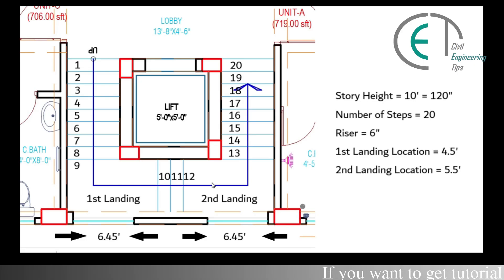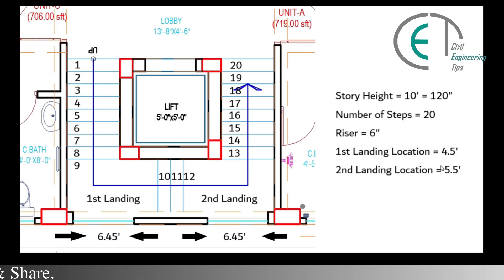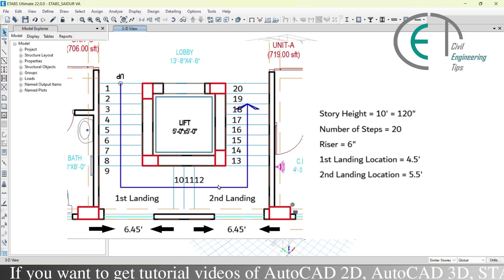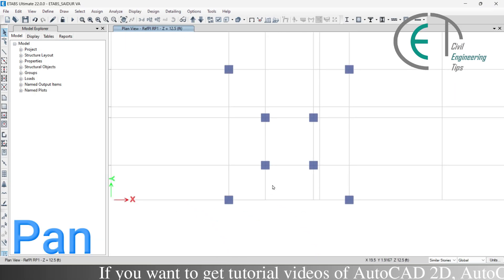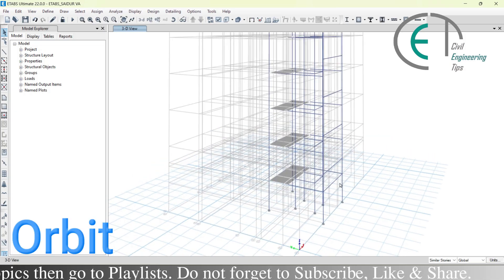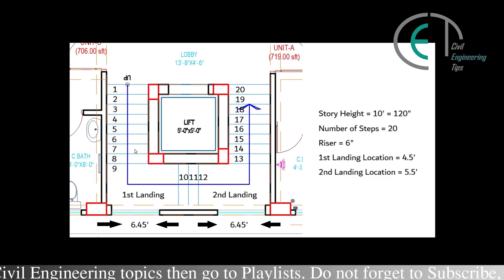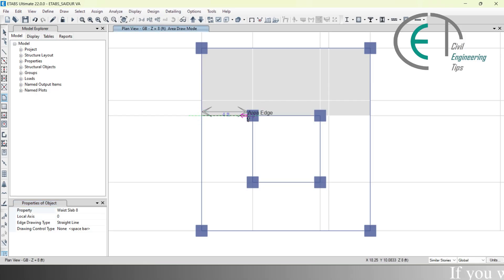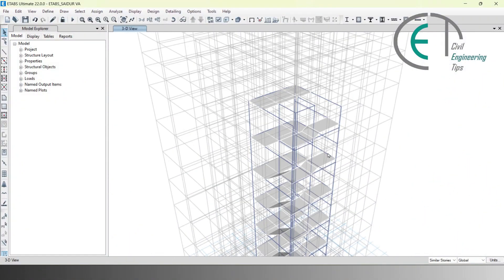Two Landing Stair Modeling in ETABS for G+7 Storied Building | Civil Engineering Tips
In this short video clip you are going to learn how to model a 2 Landing Stair in ETABS. You can share your thoughts in comment section. That's completely free for you. If you want to get more you can try Online Live course. You'll definitely enjoy that. For more updates keep following this channel.

Your share and support motivate us to teach you better.